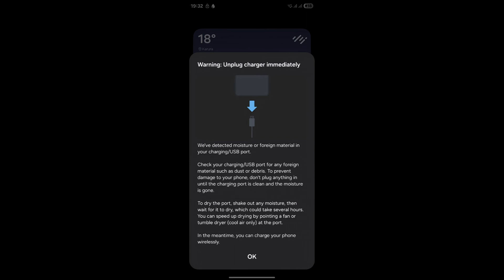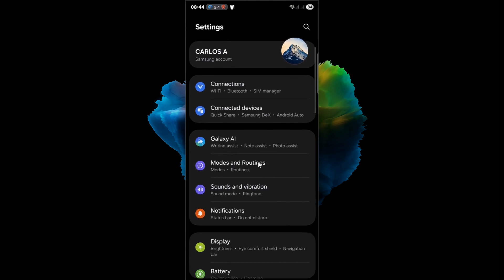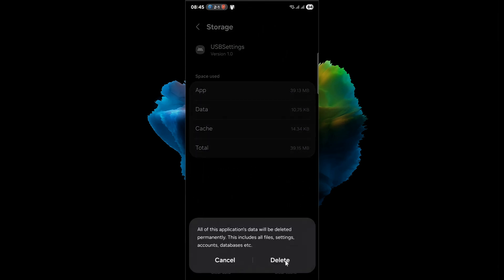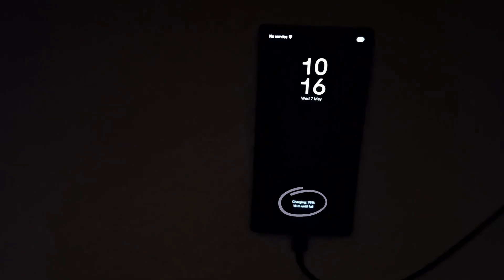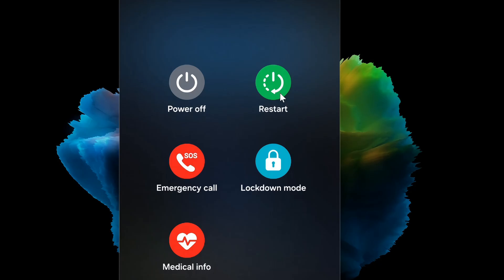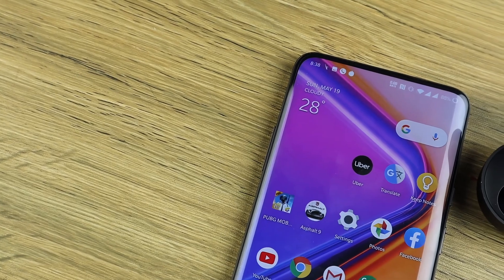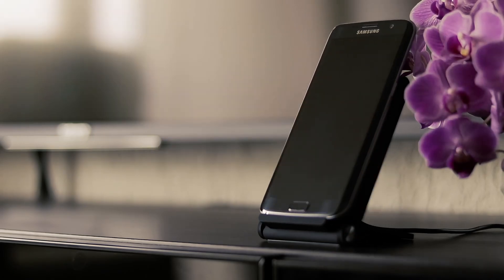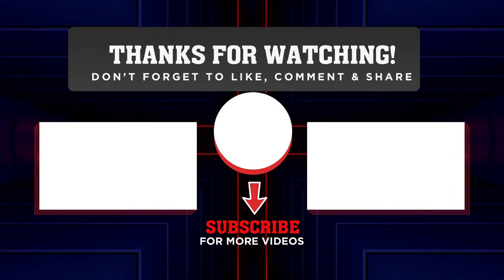Fix "We've Detected Moisture Or Foreign Material in USB Port" on Samsung Phones!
Is your Samsung phone refusing to charge due to a "Moisture Detected in USB Port" warning? Don’t panic — this video reveals three powerful methods to fix the issue and get your phone charging again! Whether you're using a Galaxy S23, S22, A series, or any other model, these step-by-step solutions work. We cover software resets, boot timing tricks, and USB port bypass techniques in full detail. Stay charged and stay stress-free.